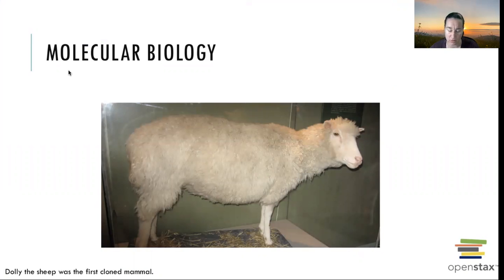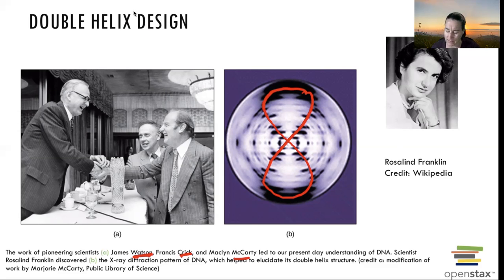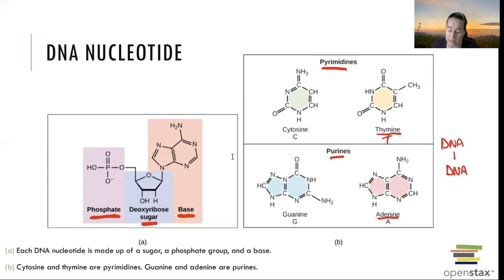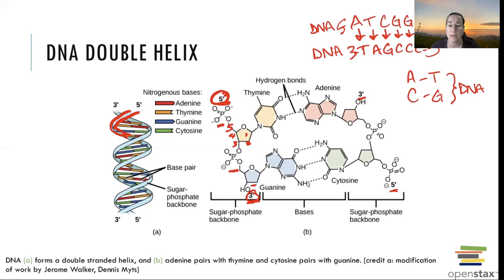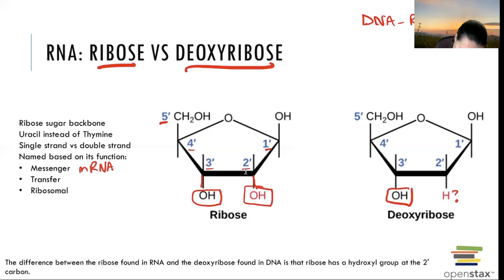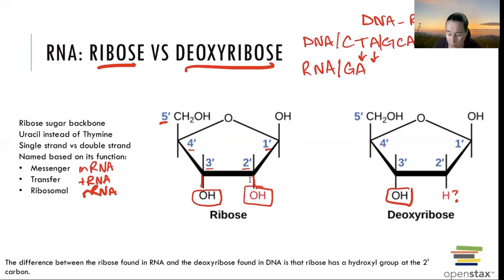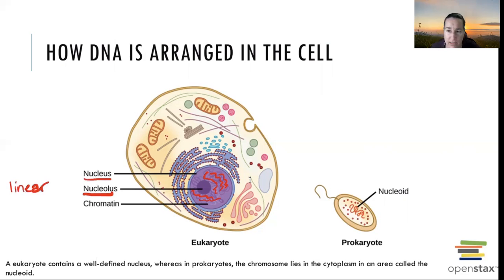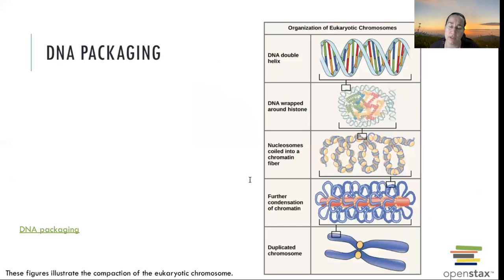BIOL 1010 Ch. 9.1 - DNA Structure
BIOL 1010 Ch. 9.1 - DNA Structure. Introduction to Biology I